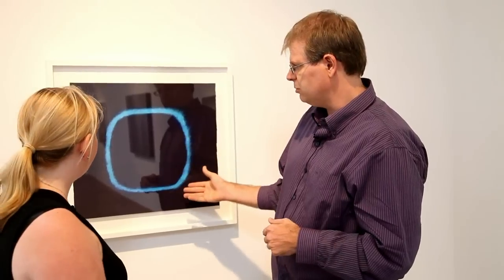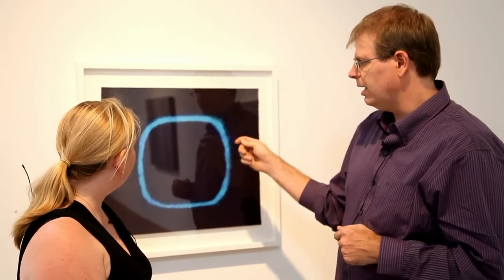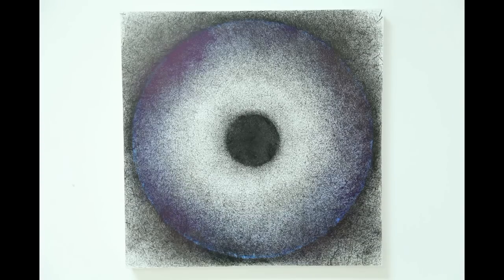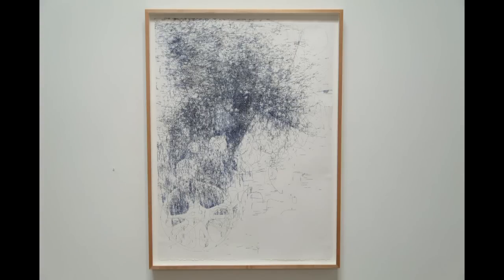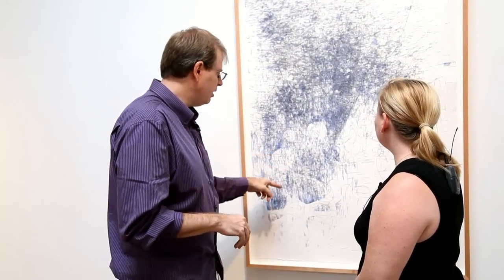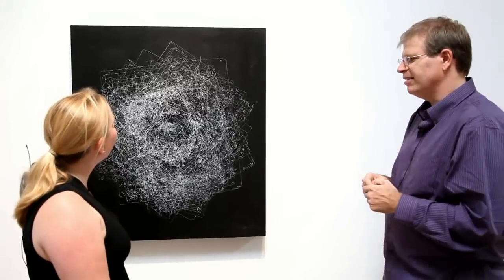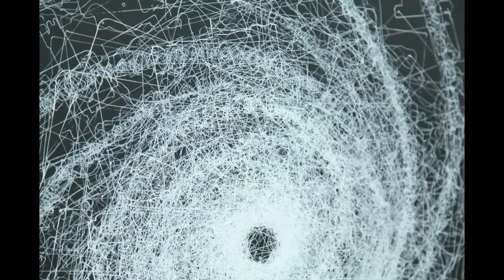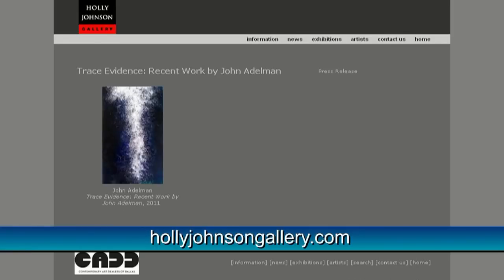Holly Johnson Gallery-Trace Evidence John Adelman Interview, Episode 117, July 21, 2011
This week, we visit Holly Johnson Gallery and speak with John Adelman about the exhibition, Trace Evidence.